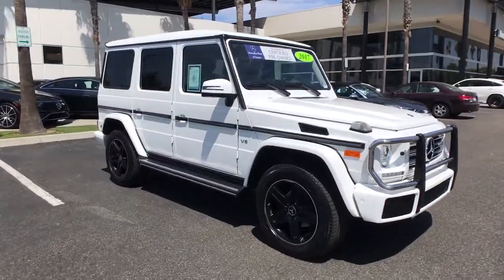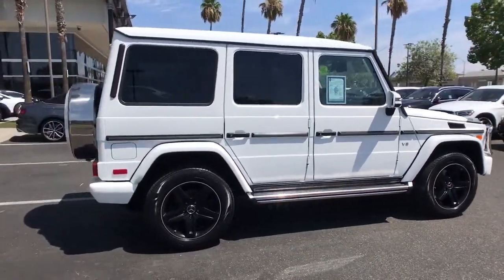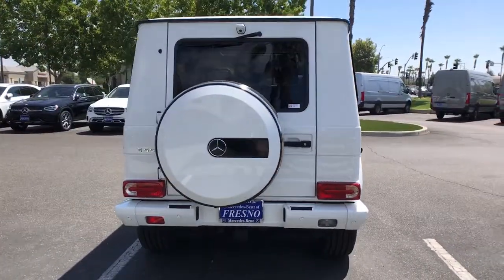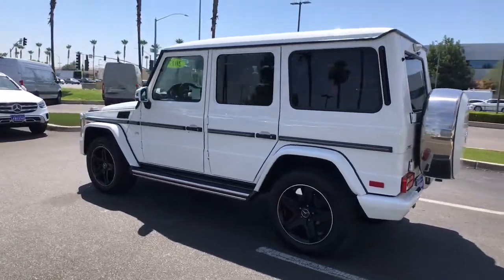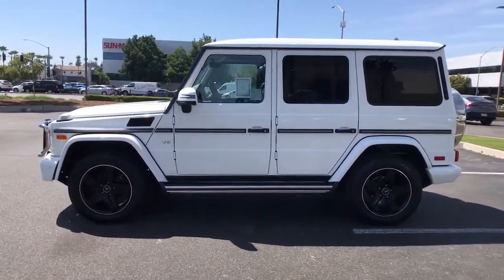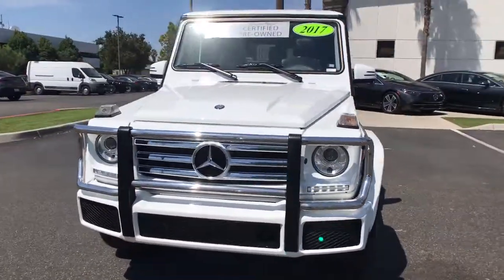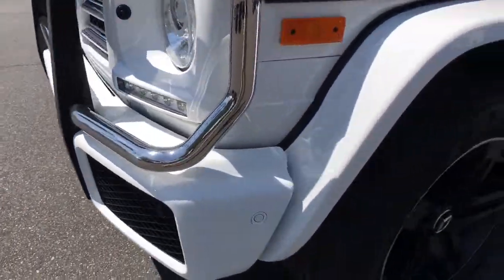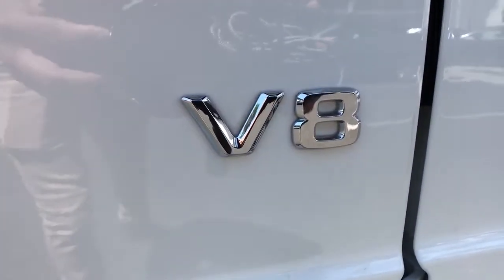2017 Mercedes-Benz G-Class Fresno, Clovis, Bakersfield, Modesto, Turlock CA HX263748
Polar White Used 2017 Mercedes-Benz G-Class available in Fresno, California at Mercedes-Benz of Fresno. Servicing the Clovis, Bakersfield, Modesto, Turlock, CA area.
2017 Mercedes-Benz G-Class G 550 - Stock#: HX263748 - VIN#: WDCYC3KF6HX263748

7055 N. Palm Ave

Recent Arrival! 4MATIC Polar White Certified. Clean CARFAX. 4.0L V8 Back up Camera Bluetooth 19 5-Spoke Wheels AM/FM radio: SiriusXM Auto High-beam Headlights Blind spot sensor: Blind Spot Assist warning Bodyside moldings Distance pacing cruise control: DISTRONIC PLUS Driver vanity mirror Exterior Parking Camera Rear harman/kardon Speakers Heated & Ventilated Front Bucket Seats Heated rear seats High intensity discharge headlights: Bi-Xenon Navigation system: COMAND APS Power moonroof Power windows Rear reading lights Split folding rear seat Traction control Ventilated front seats. 13/14 City/Highway MPG
Navigation system: COMAND APS|12 Speakers|AM/FM radio: SiriusXM|CD player|DVD-Audio|harman/kardon Speakers|Radio: COMAND Head Unit w/NTG 4.5|Air Conditioning|Automatic temperature control|Front dual zone A/C|Rear window defroster|Head restraints memory|Memory seat|Power driver seat|Power steering|Power windows|Remote keyless entry|Steering wheel memory|Steering wheel mounted audio controls|Traction control|4-Wheel Disc Brakes|ABS brakes|Anti-whiplash front head restraints|Child-Seat-Sensing Airbag|Dual front impact airbags|Emergency communication system: mbrace2|Front anti-roll bar|Low tire pressure warning|Occupant sensing airbag|Overhead airbag|Power adjustable front head restraints|Power moonroof|Blind spot sensor: Blind Spot Assist warning|Brake assist|Electronic Stability Control|Exterior Parking Camera Rear|Auto High-beam Headlights|Delay-off headlights|Headlight cleaning|High intensity discharge headlights: Bi-Xenon|Rear fog lights|Panic alarm|Security system|Distance pacing cruise control:  DISTRONIC PLUS|Speed control|Auto-dimming door mirrors|Bodyside moldings|Bumpers: body-color|Heated door mirrors|Power door mirrors|Turn signal indicator mirrors|Apple CarPlay/Android Auto|Auto tilt-away steering wheel|Auto-dimming Rear-View mirror|Compass|Driver door bin|Driver vanity mirror|Front reading lights|Garage door transmitter: Homelink|Genuine wood console insert|Genuine wood dashboard insert|Genuine wood door panel insert|Heated steering wheel|Illuminated entry|Leather steering wheel|Outside temperature display|Overhead console|Passenger vanity mirror|Rear reading lights|Tachometer|Telescoping steering wheel|Tilt steering wheel|Trip computer|Front Bucket Seats|Heated & Ventilated Front Bucket Seats|Heated front seats|Heated rear seats|Leather Upholstery|Power passenger seat|Split folding rear seat|Ventilated front seats|Front Center Armrest w/Storage|Passenger door bin|19 5-Spoke Wheels|Alloy wheels|Rain sensing wipers|Rear window wiper|Variably intermittent wipers|Axle Ratio: 4.38|Sunroof / Moonroof / Panoramic / Skylight / Roof|GPS / NAV / Navigation / Command|I Phone Integration  - Smart Phone -  Bluetooth|Back up Camera|Bluetooth|AWD|Premium Sound Package|Premium Wheels|Multimedia Package|Heat Package|Memory Package|Safety Package|Security Package